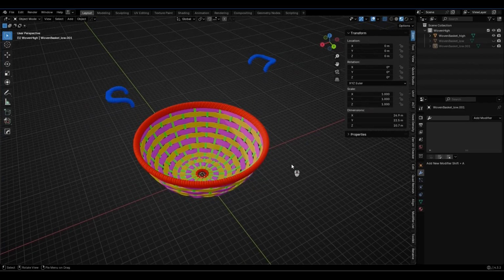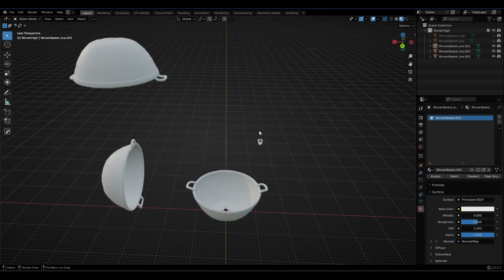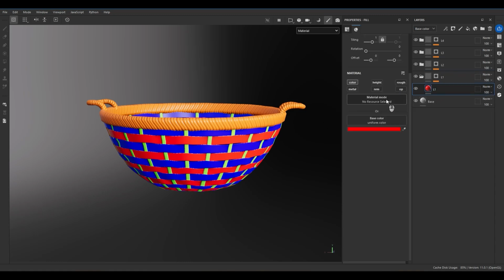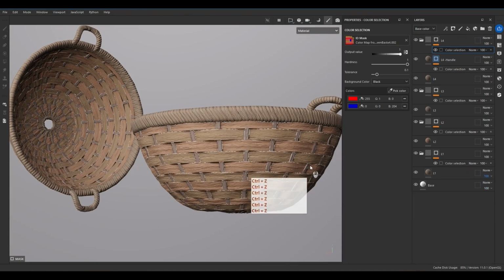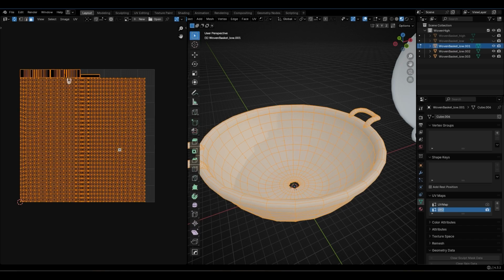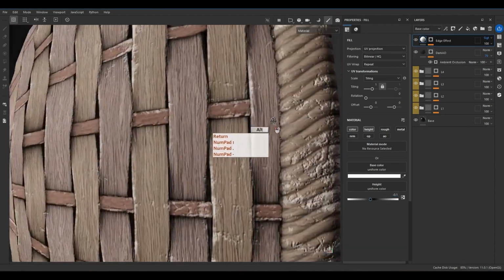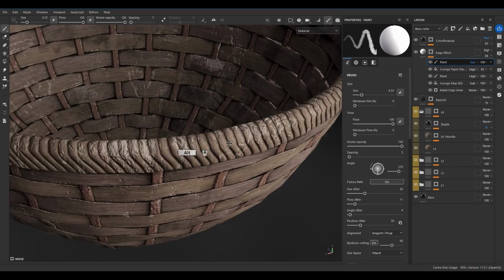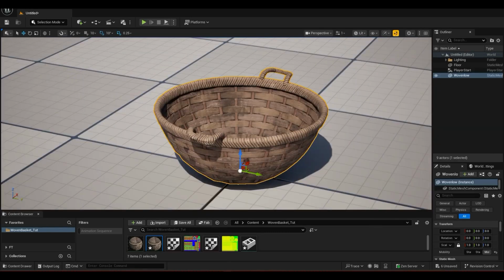🎨 Texturing a Woven Basket in Substance Painter - Part 01🧺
🎨 Texturing a Woven Basket in Substance Painter 🧺

Hey everyone! After a long break, we’re back with a brand new Substance Painter tutorial series! 🚀
This is Part 1, and we’re diving into the process of texturing a woven basket. The video is split into three main sections:

1️⃣ Baking Highpoly to Lowpoly
Learn how to bake properly using the color mask + explode method to avoid errors. We’ll also explore the new automatic cage feature in Substance Painter!

2️⃣ Creating Masks & Base Layers
We use the UV set workflow, another cool new feature, to build the base texture for our basket. 🧵

3️⃣ Final Touches & Details
Add those small details that bring your asset to life! ✨

23hours narrated Substance Painter Tutorial with 6 Project